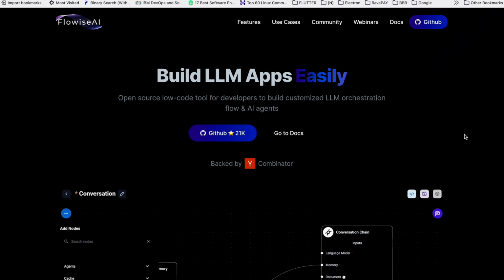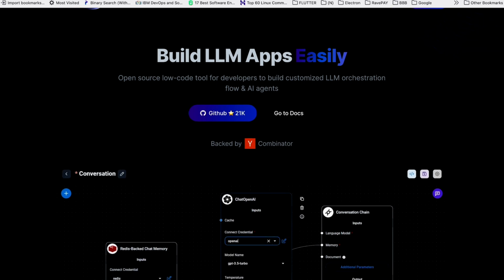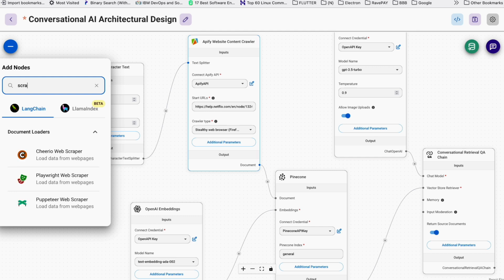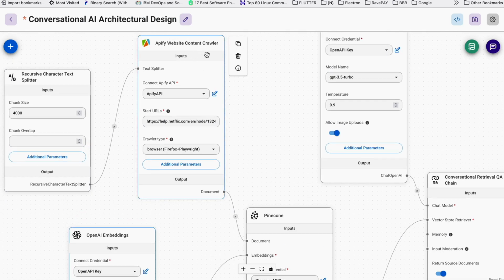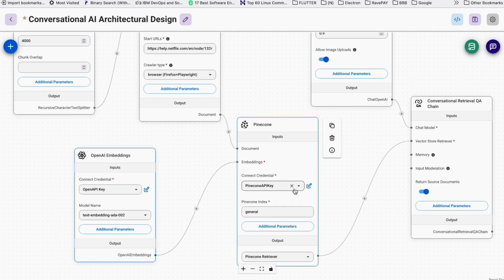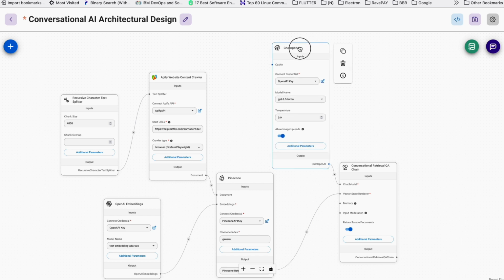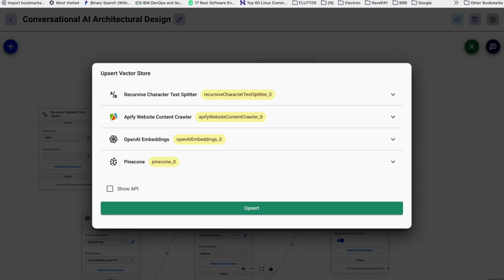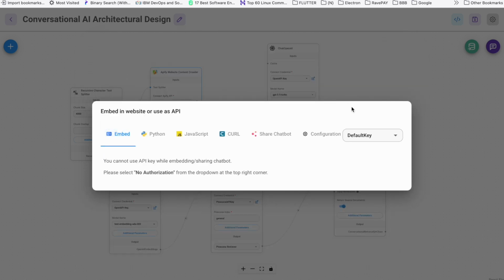Machine Learning Conversational AI | FlowiseAI | OpenAI | Pinecone | Apify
Retrieval Augmented Generation (RAG) Web Content Crawler Flow.

Choice of LLM models when designing a machine learning project could be daunting activities due to the wide range of options of several open-sources/premium models that will fit into your architectural design.